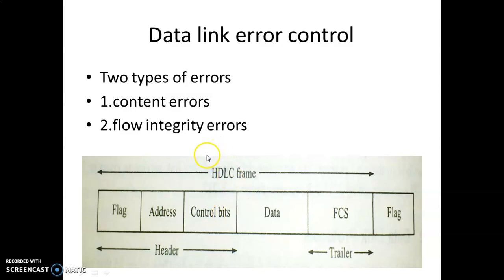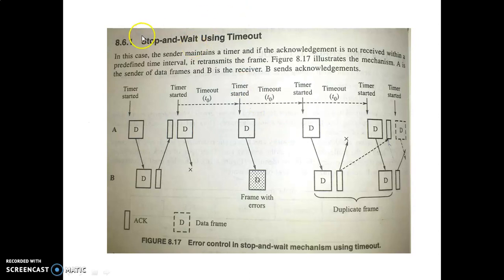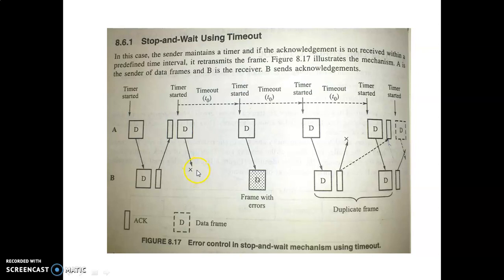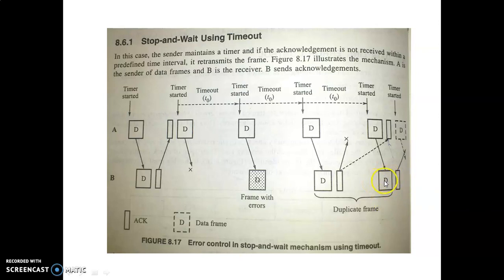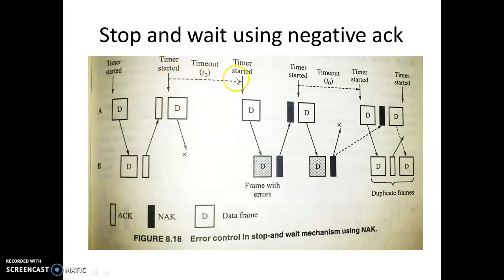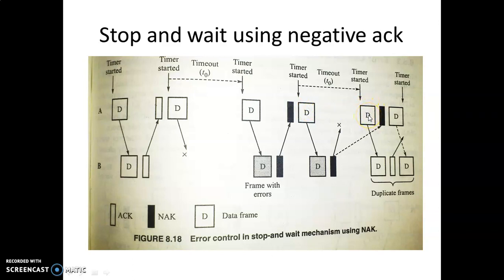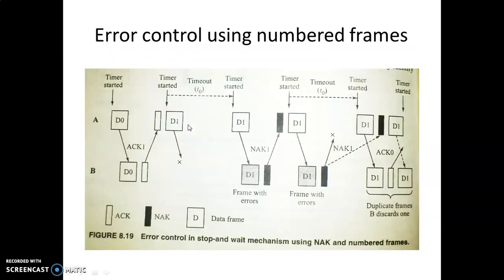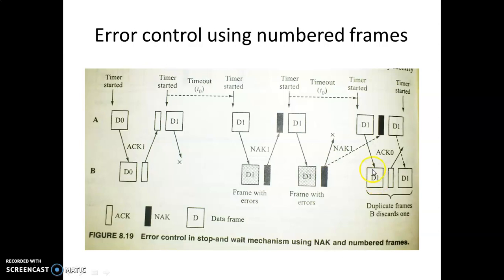error control in stop and wait mechanism 2